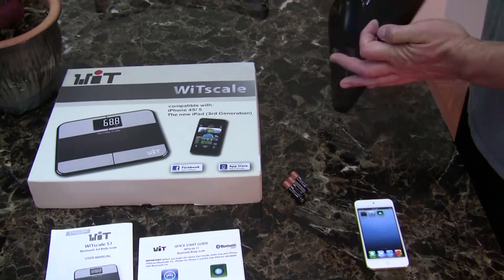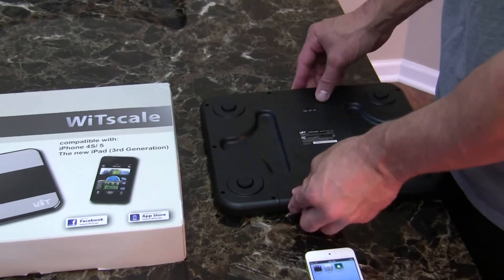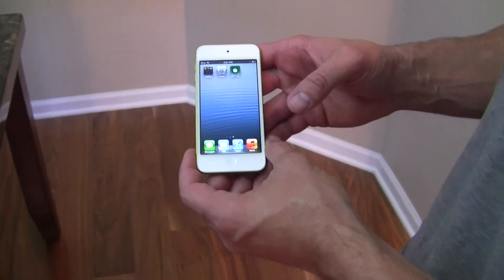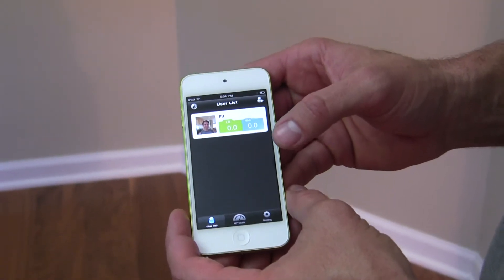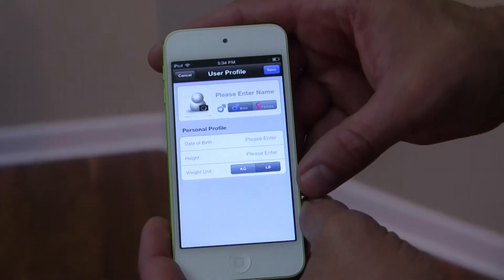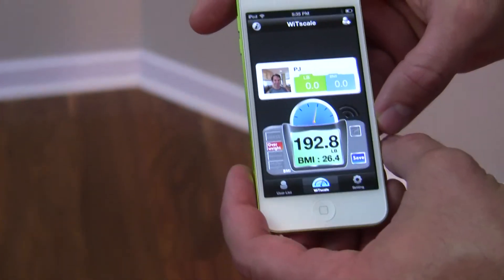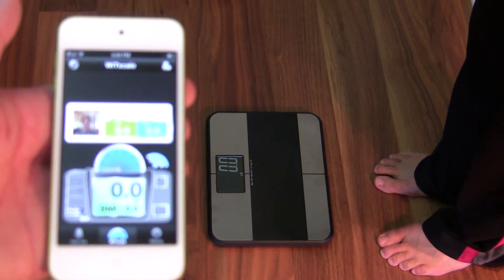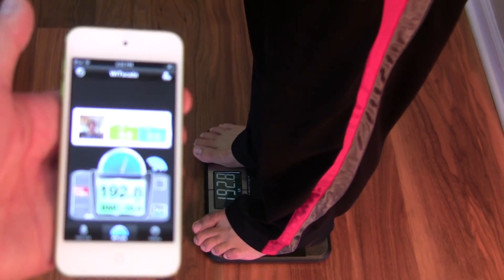Bluetooth 4.0 aka Bluetooth Smart Ready body scale with iPod Touch 5th Generation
This video will demonstrate how to perform initial setup stainless stain bluetooth smart ready enabled body scale on iPod Touch 5th generation by WiTscale. Available @amazon.com NOW.